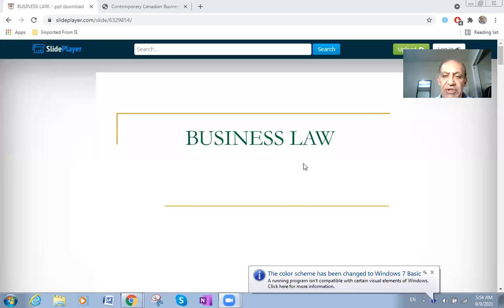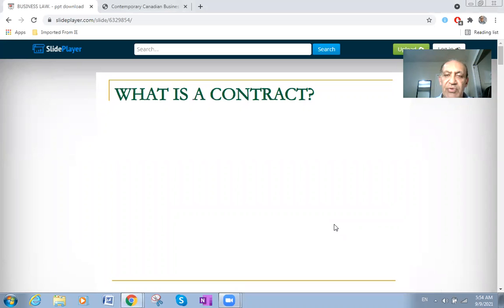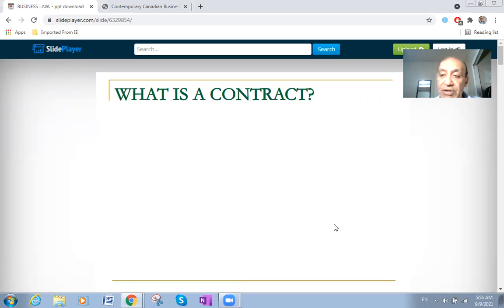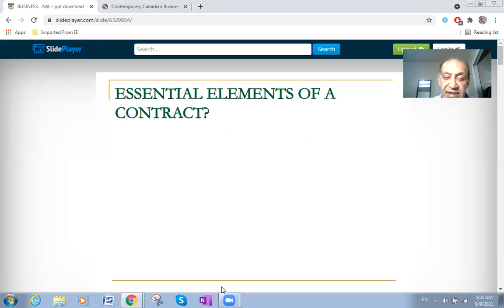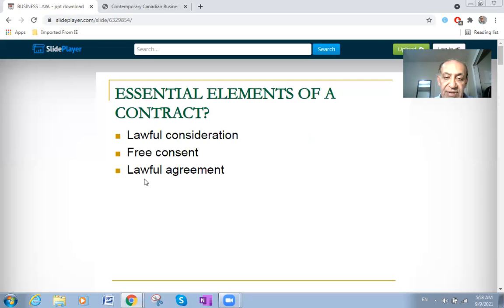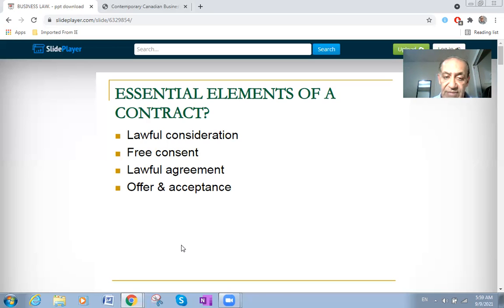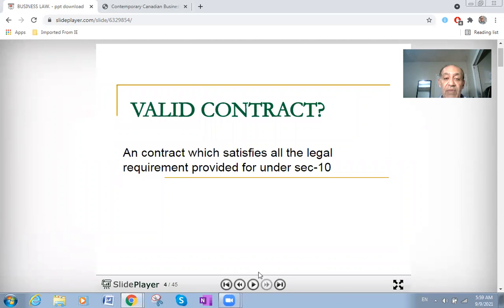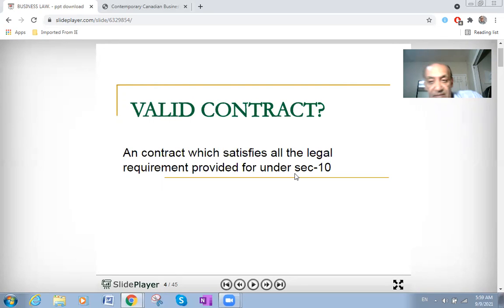business law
the Canadian business law